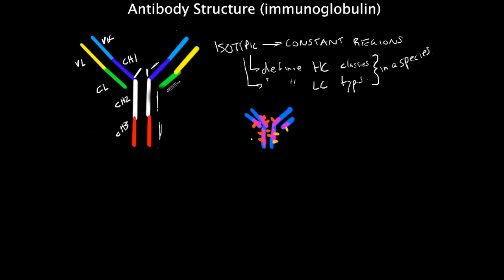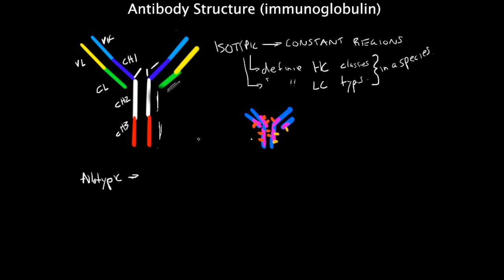Immunology - Epitopes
Epitopes